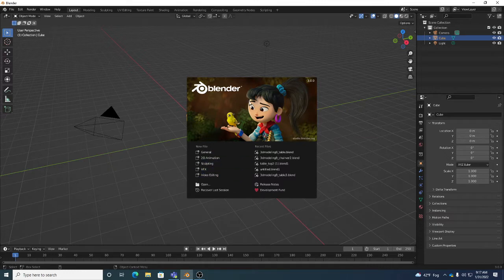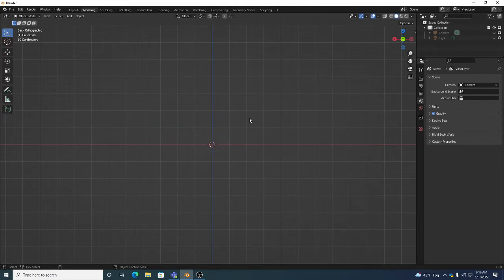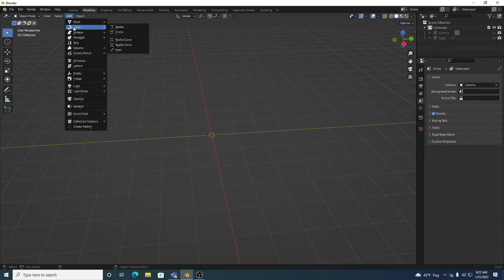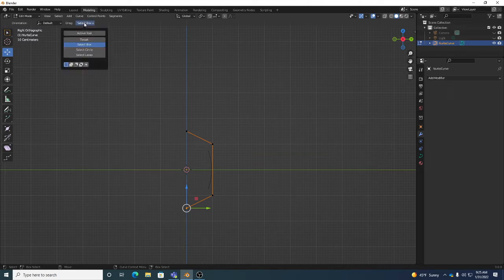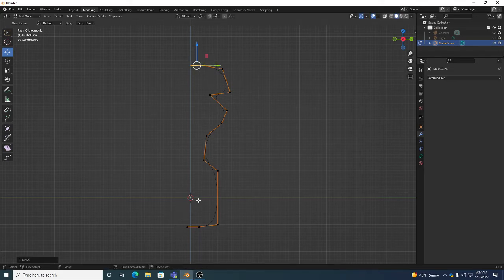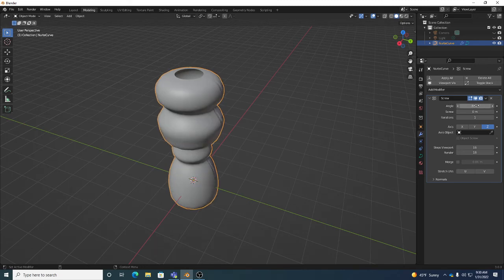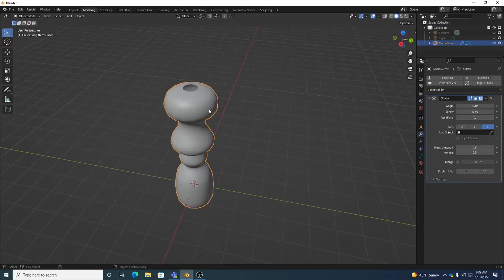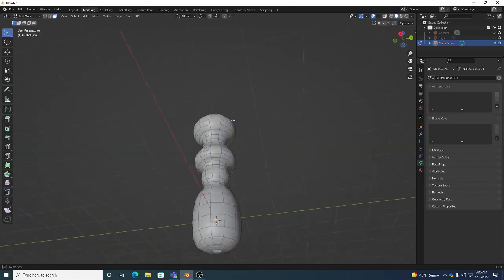Curves screw modifier column